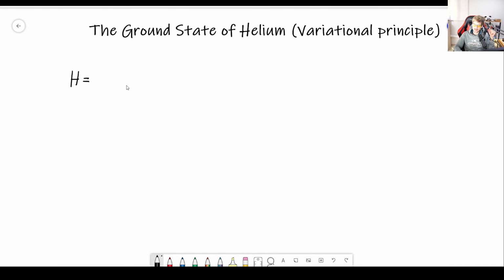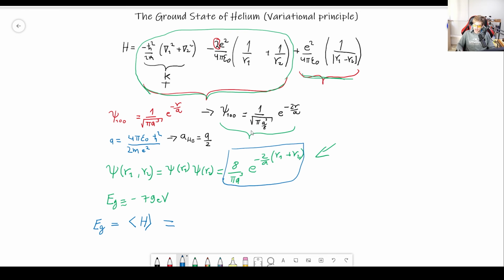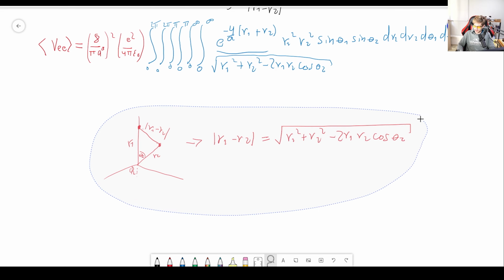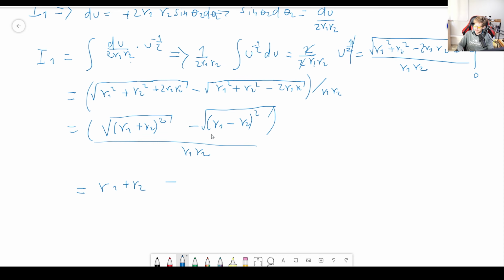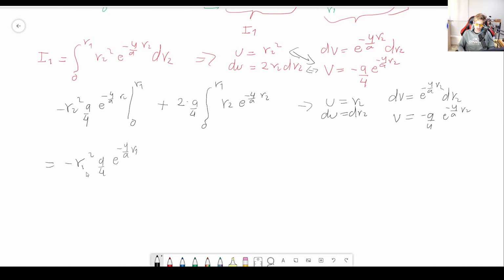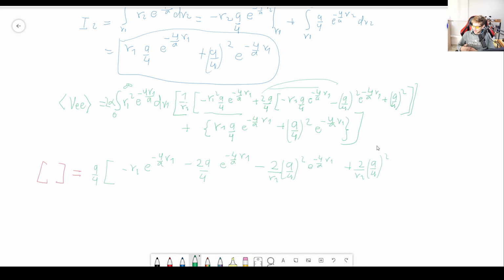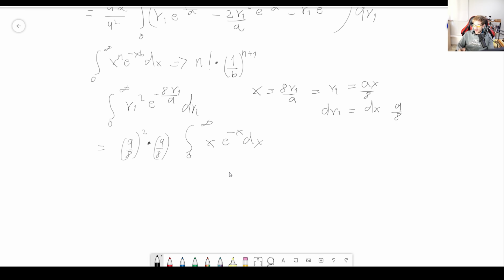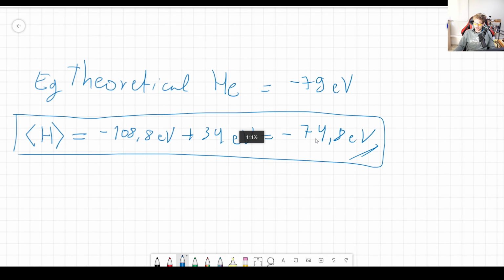The Ground State Energy of Helium (Using Variational Principle in QM), Method #1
In this video I will determine The Ground State Energy of Helium (Using Variational Principle in Quantum Mechanics), in a procedure similar to that seenin Griffith's book. I will use a method that treats a modified hydrogen wavefunction as a trial function in this video, and in the next video I will show you a different method that will give us an even better approximation of the ground state energy of Helium

00:00:00 The Hamiltonian of Helium
00:03:50 Looking for a trial wavefunction
00:09:05 Using the Variational principle
00:13:31 Calculating the expectation value of Vee
00:23:27 Integral of Theta 2
00:33:50 Integral of r2
00:54:20 Integral of r1
01:00:00 Finishing up